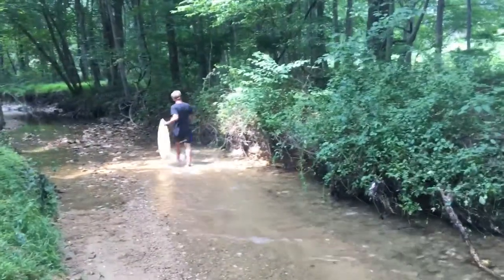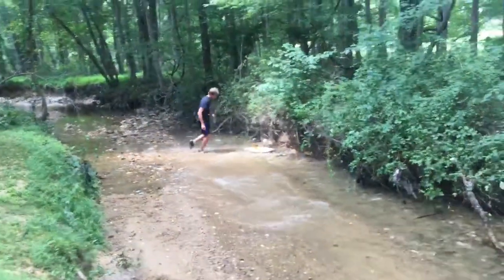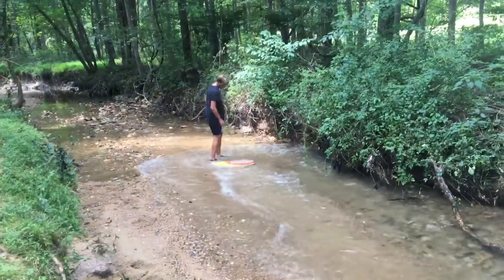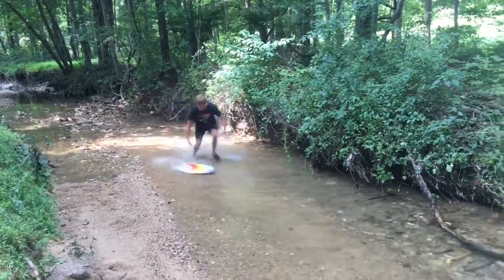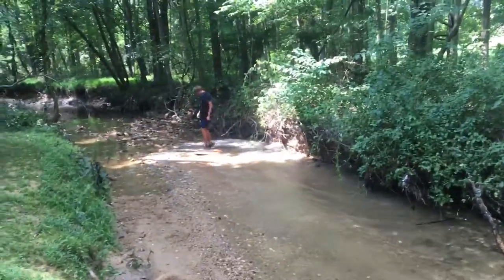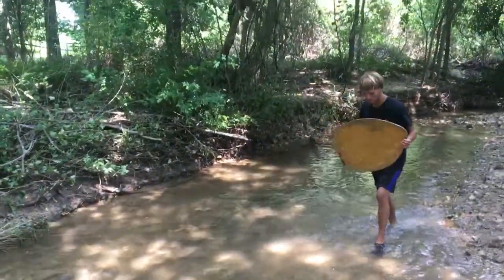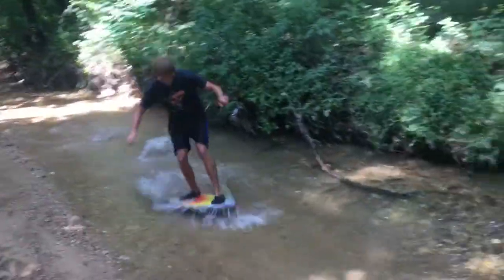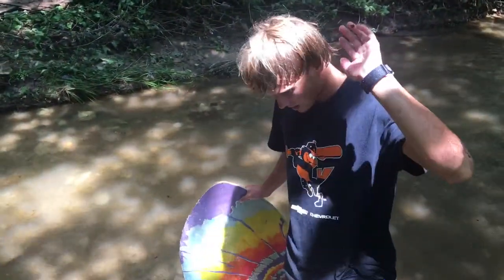How to skimboard in your creek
If you have a long creek get a shovel and level how deep you want the water for skim boarding